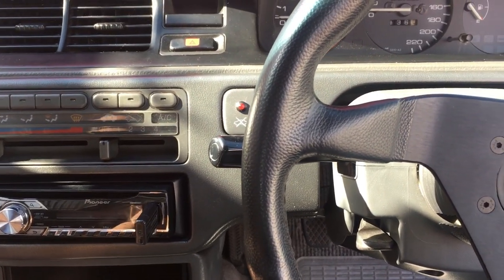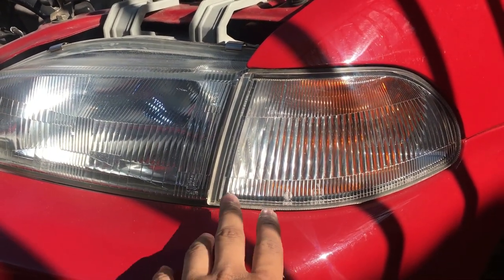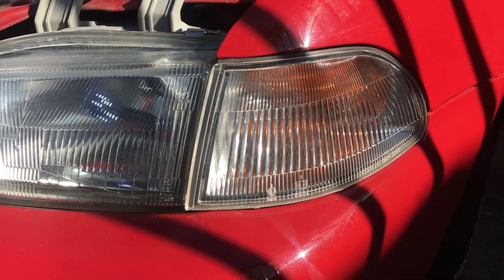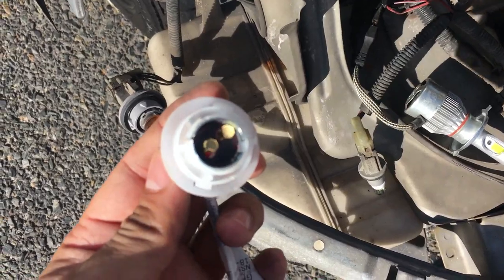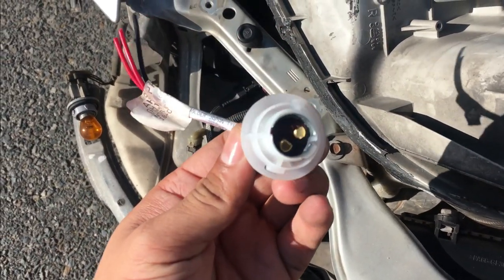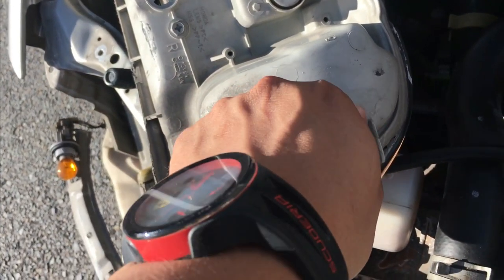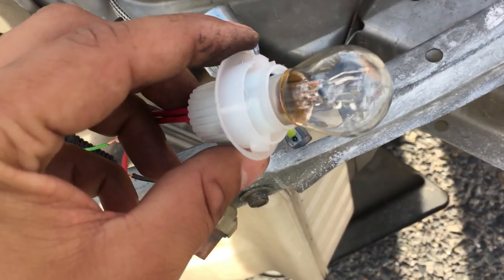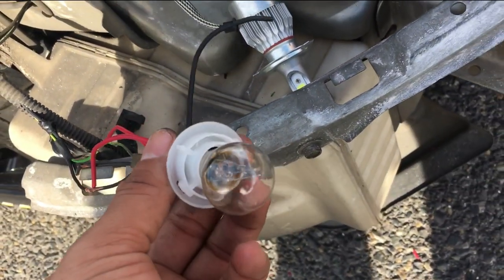HOW TO MAKE HONDA EK CITY LIGHTS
How to enter for a QUARANTINEQUEEN FEATURE.

Send proof of Subscription and DM Picture & Video of your vehicle in lockdown mode (garage, storage or driveway) via Instagram @wong_street2track